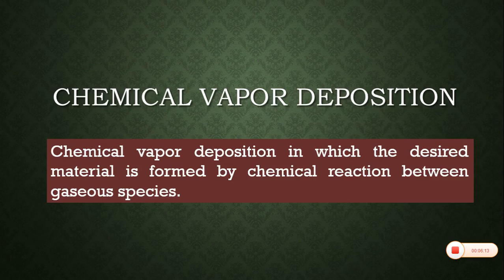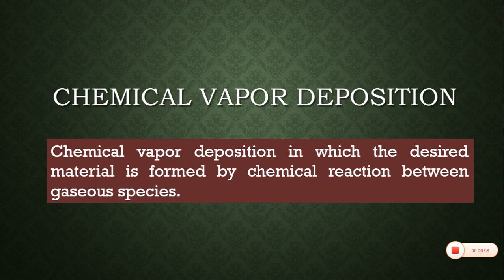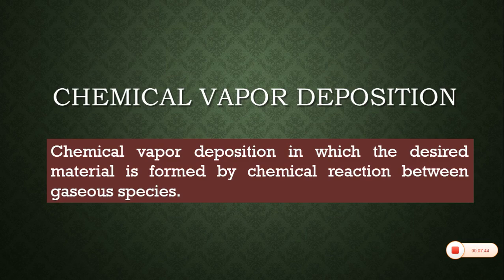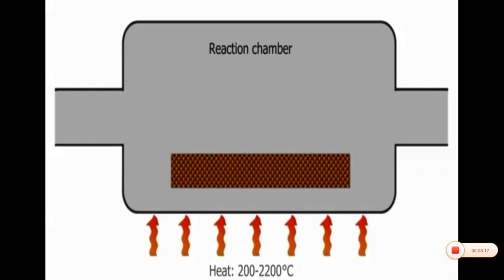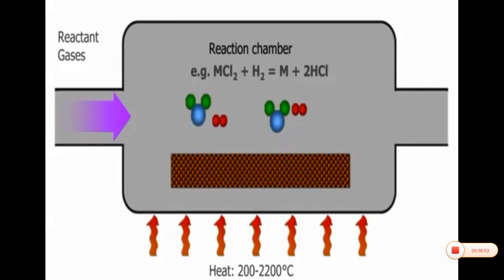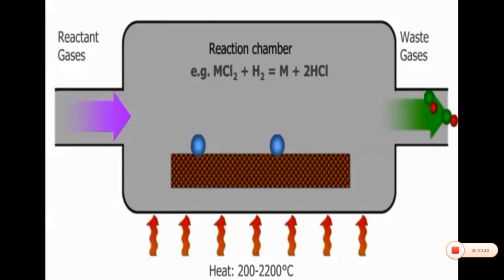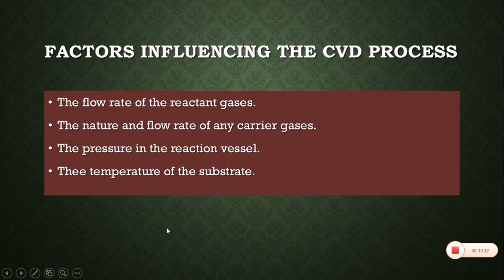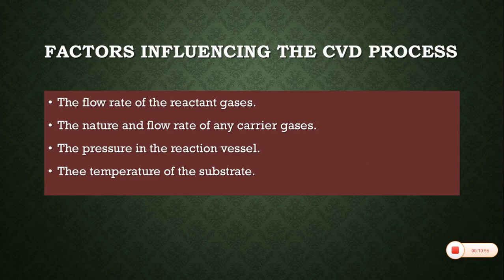Chemical vapor deposition method